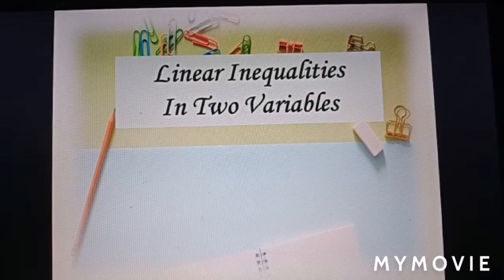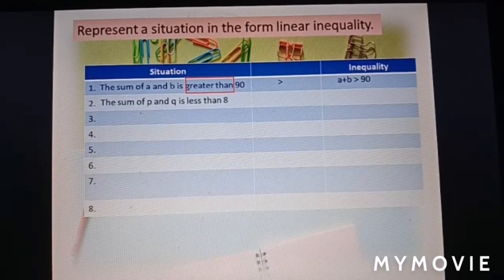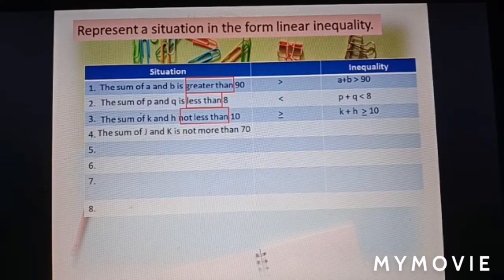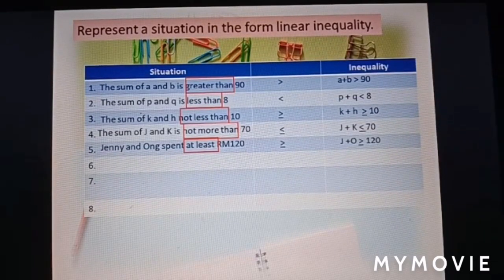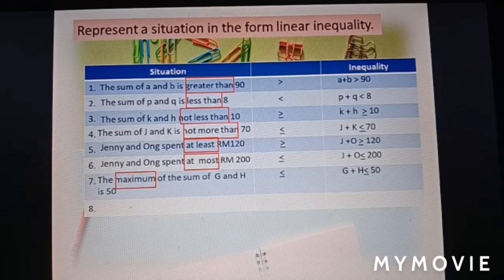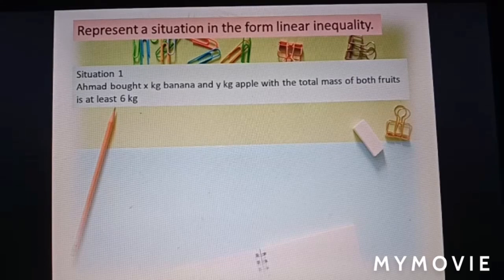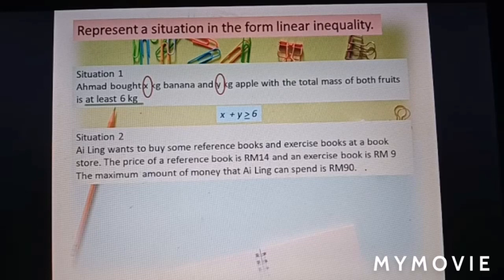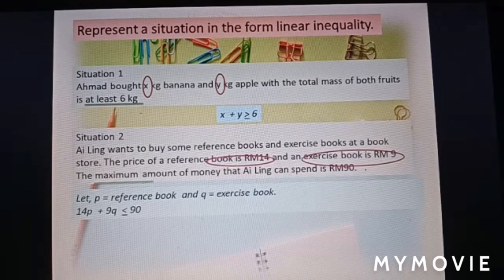Represent A Situation In The Form of Linear Inequalities In Two Variables (Part 1) Form 4 KSSM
Represent a situation in the form of linear inequalities.